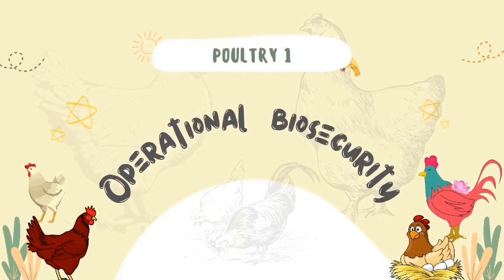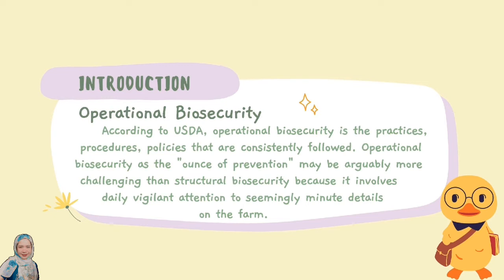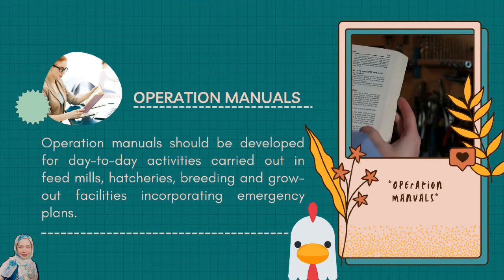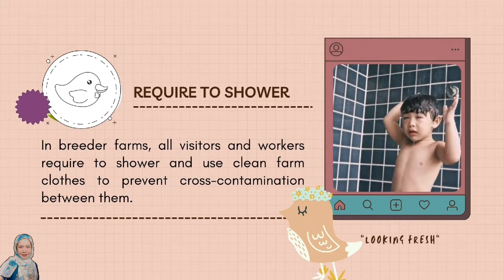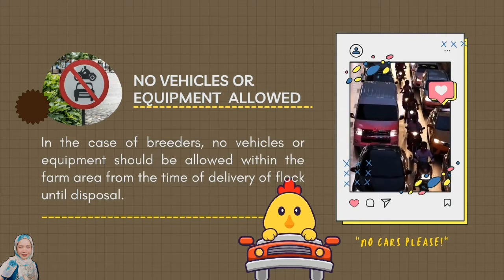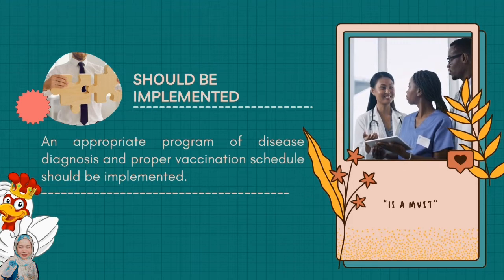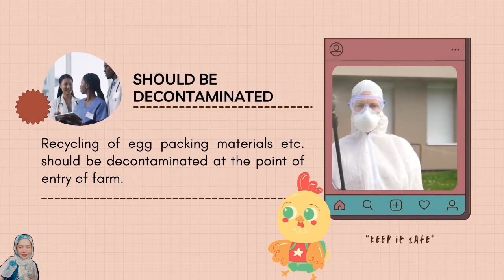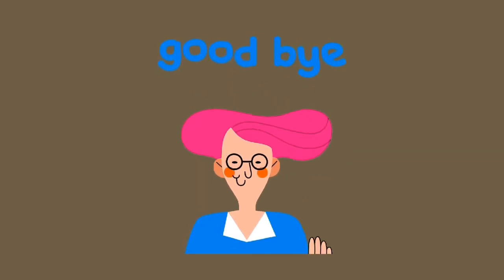POULTRY 1 | Operational Biosecurity | Module 13.3 (Student Output)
In this video, Ms. Divine Grace Dormido, a 2-DVM-B student, gives a  description of operational biosecurity for poultry farms.

Operational biosecurity, when combined with structural and conceptual levels of biosecurity, prevents the introduction and spread of pathogenic agents onto or off of animal production or housing premises. Operational biosecurity refers to those processes and protocols, management practices, or standard operating procedures conducted on the premises to exclude or contain disease. This includes keeping disease agents out of uninfected animal populations, as well as containing and preventing the further spread of disease agents to other groups or locations. When properly implemented, operational biosecurity measures will help reduce the risk of disease spread by the movement of animals, personnel, equipment, and other materials.